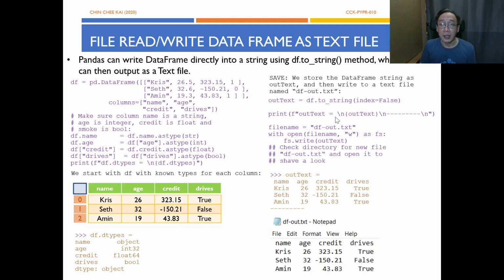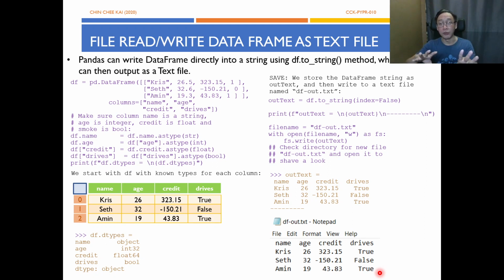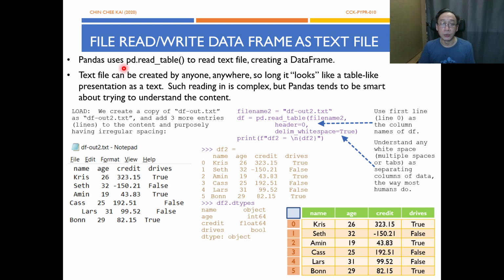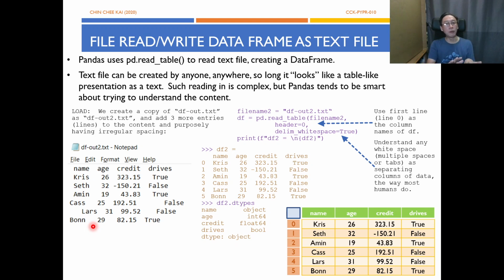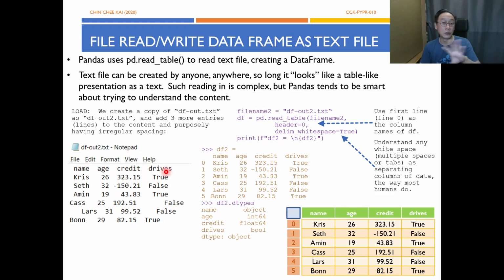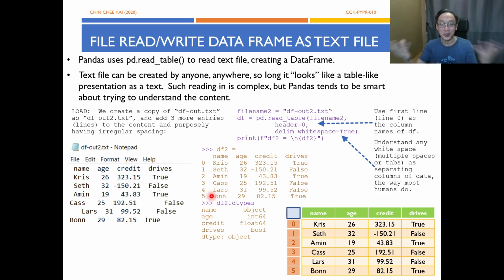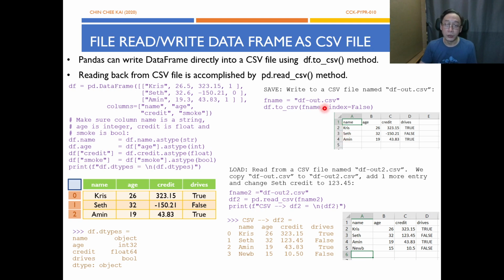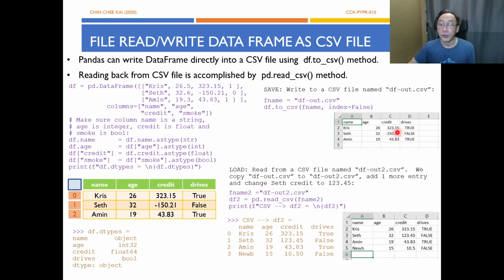Python Programming - Data Analytics T10 - File Read and Write (Part 2/6)